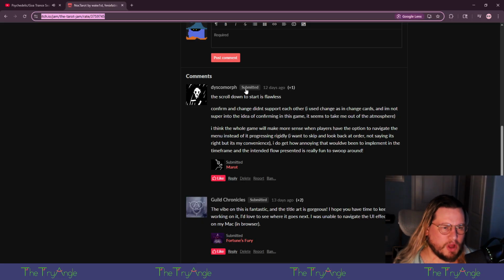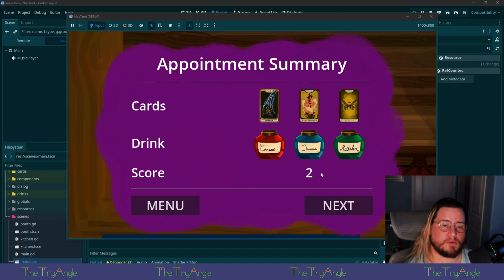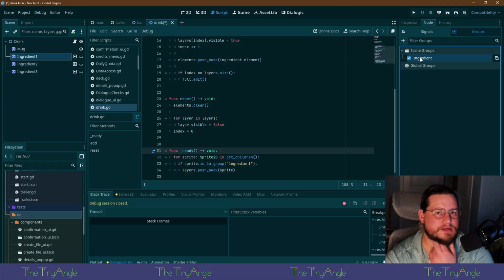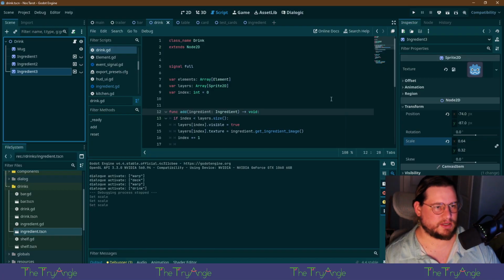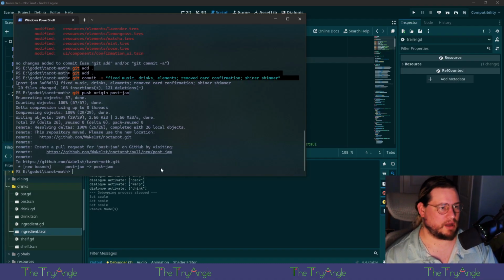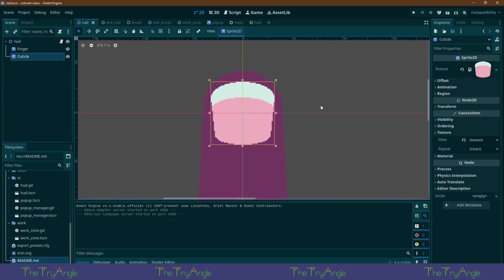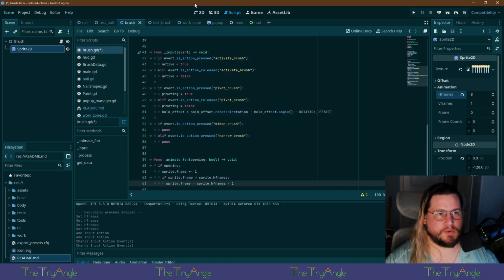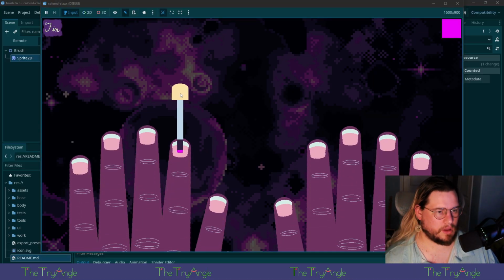Tarot and Nails, Though